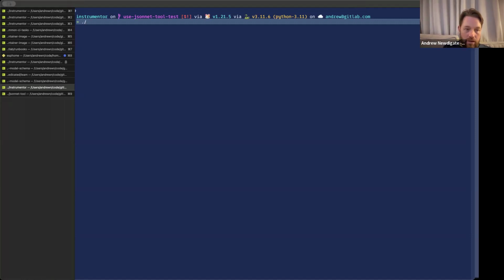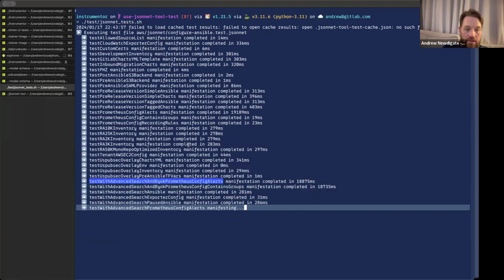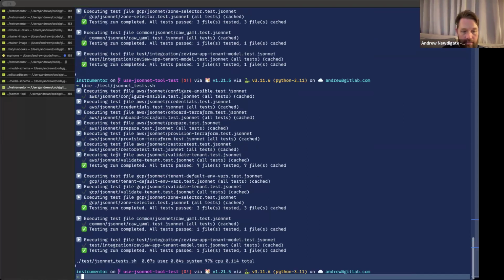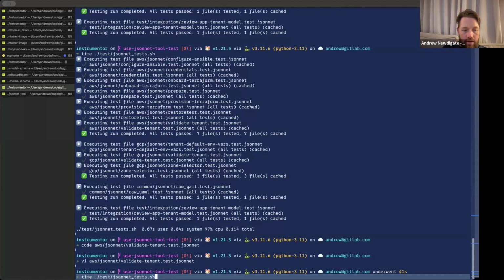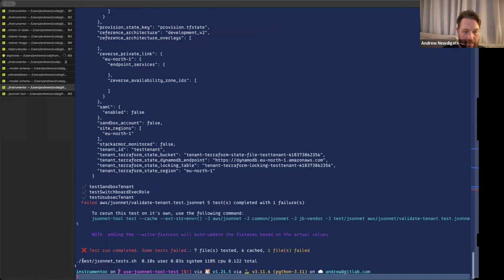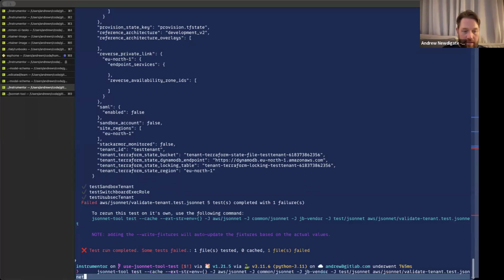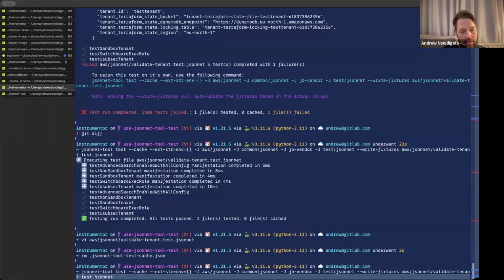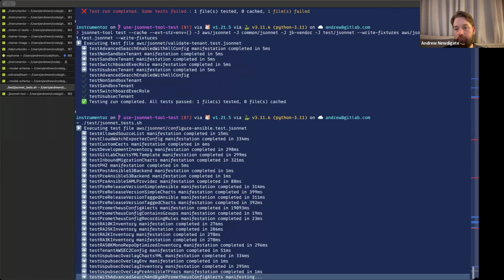"jsonnet-tool test" testing tool demo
Quick runthrough of GitLab Dedicated's new Jsonnet testing tool, `jsonnet-tool test`